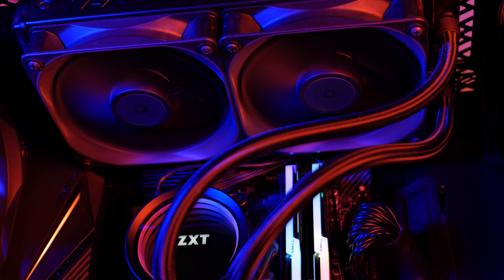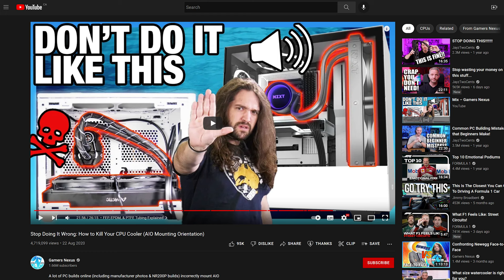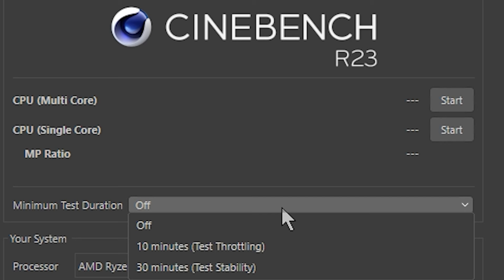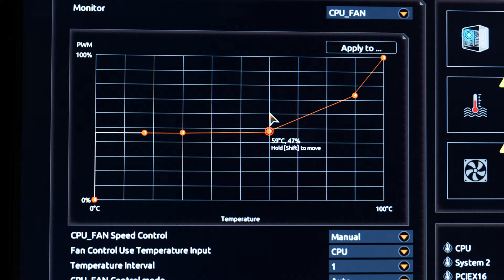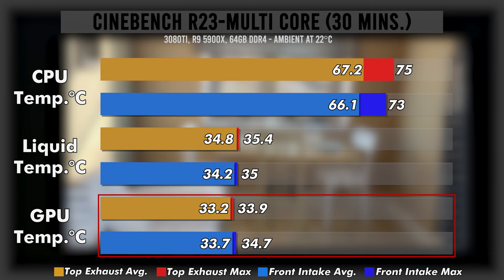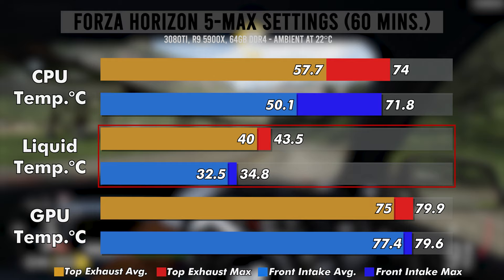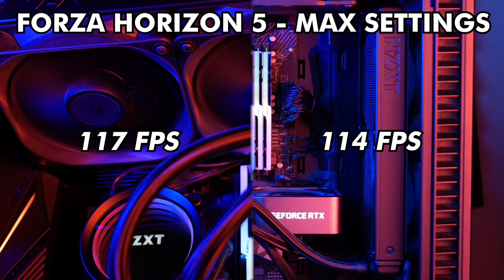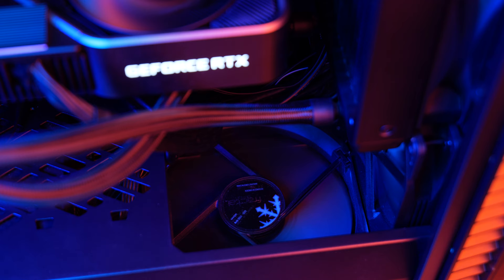How Much Does GPU Heat Affect The CPU?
In this video I set out to find out how much the heat generated by a GPU will affect the temperatures of a CPU cooled by an AIO CPU cooler.

0:00 Does GPU Heat Significantly Affect the CPU
0:53 Test Procedure
1:56 Cinebench R23 Test Results
2:40 Forza Horizon 5 Test Results
3:18 Are the Effects significant Enough?
4:13 Remedies If You Can't Move The Radiator
5:56 Bloops